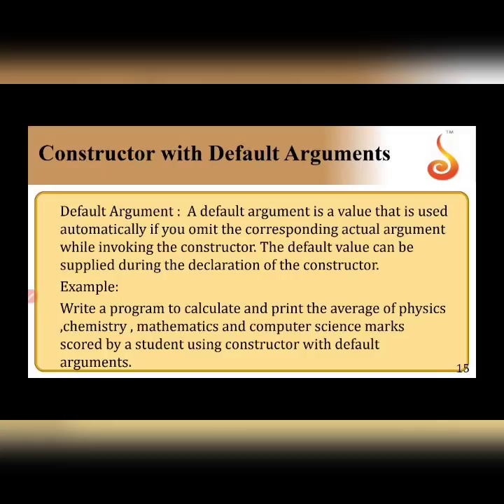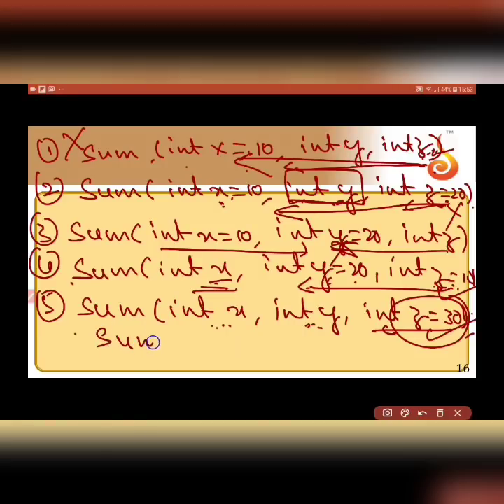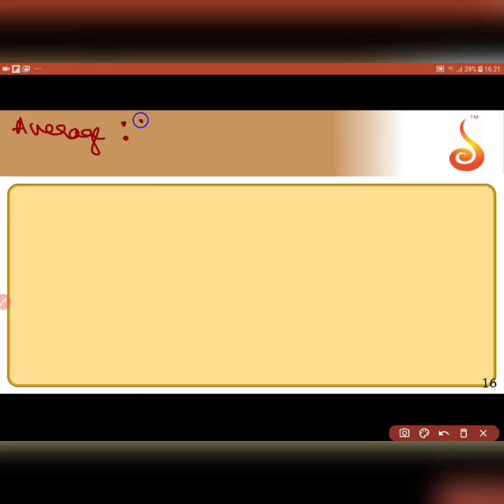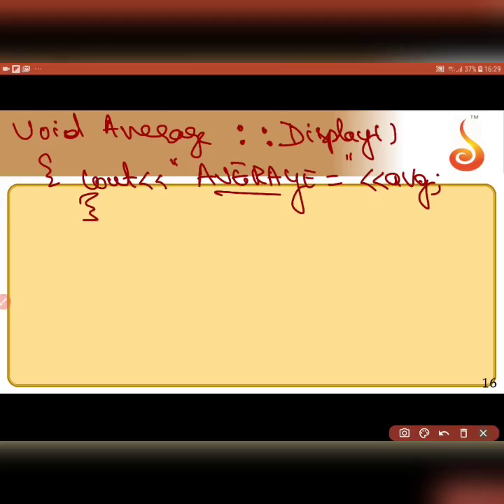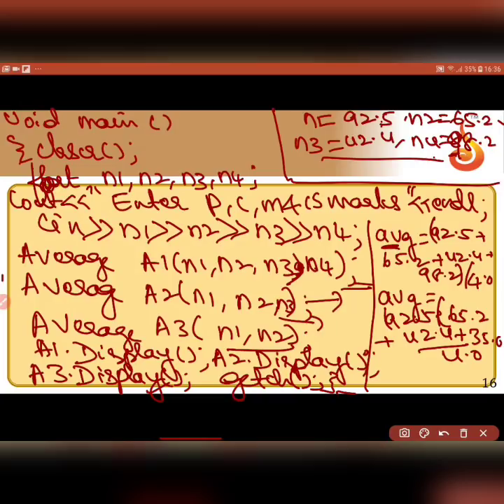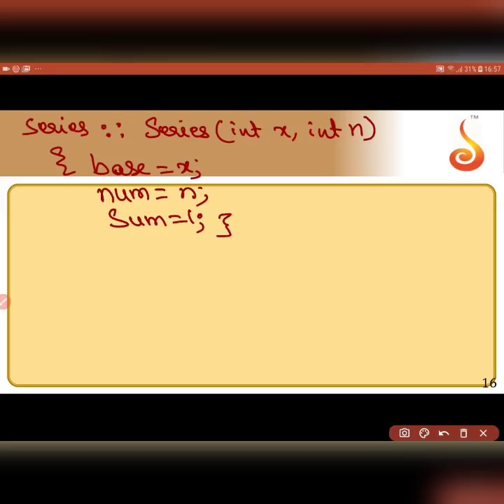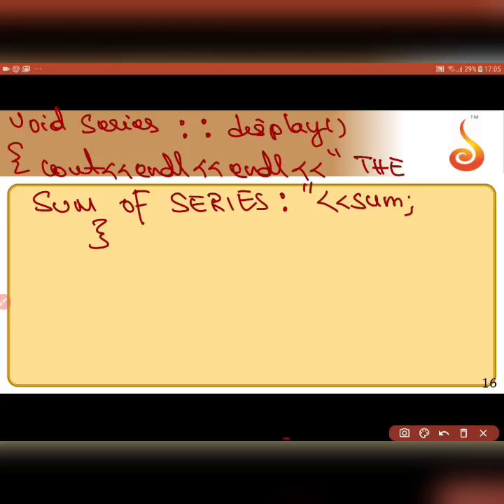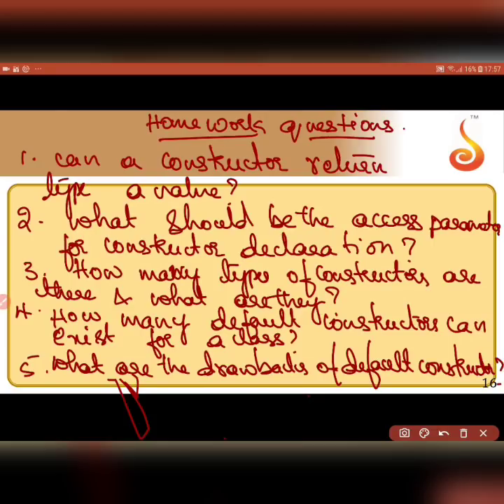Deeksha Online | PU 2 | Computer Science | Constructors and Destructors | 02-06-2020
Welcome to Deeksha Online Classes for Computer Science! This lecture will cover the chapter — Constructors and Destructors. We are sure you will have an effective learning experience.